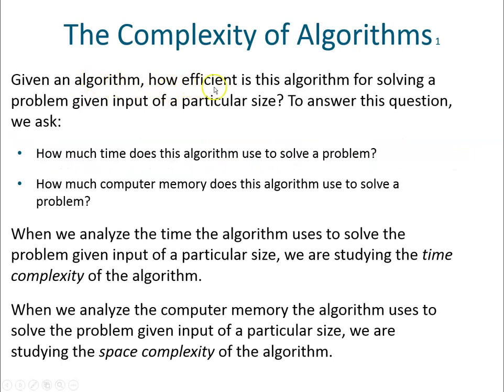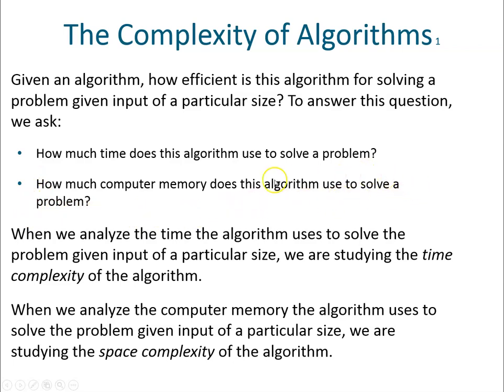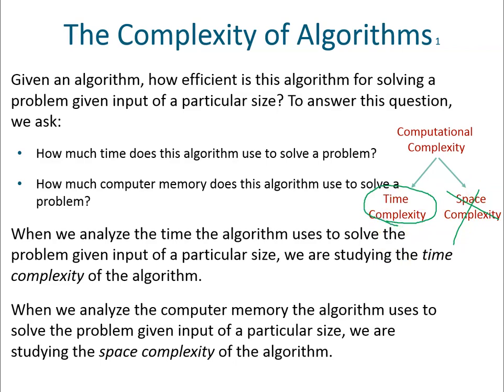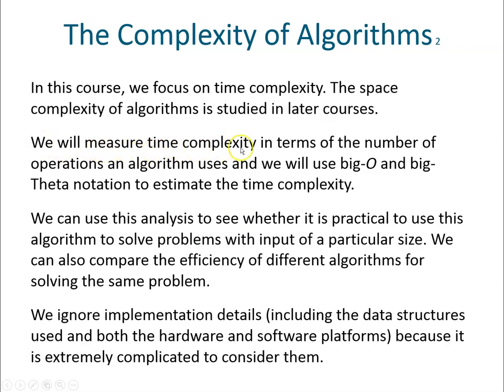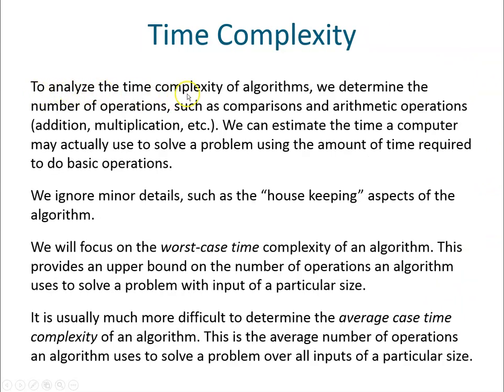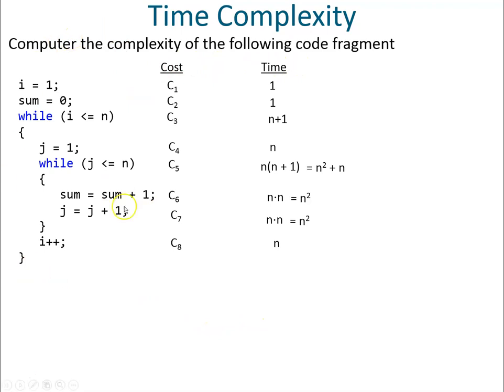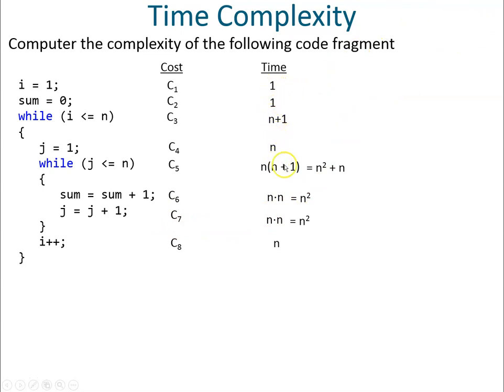Section 3.3 - Part 1.1